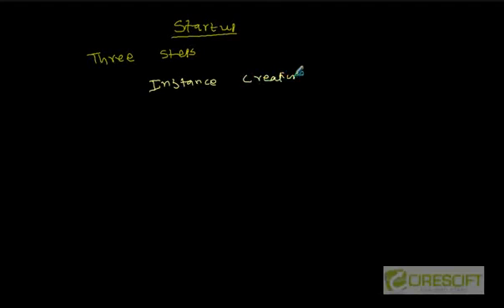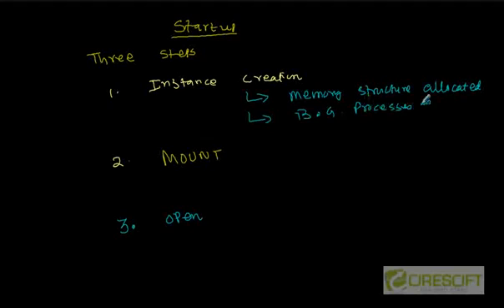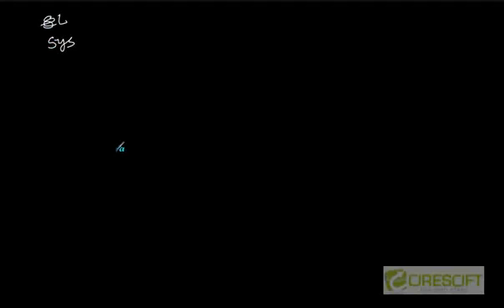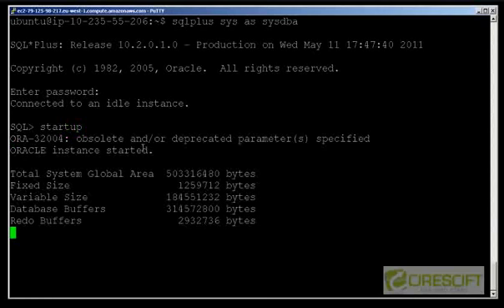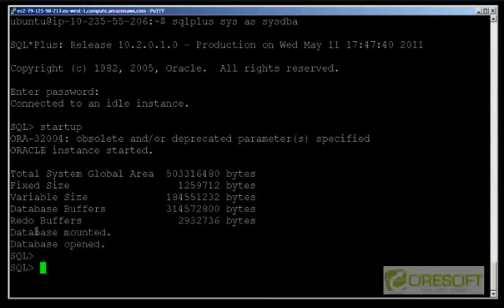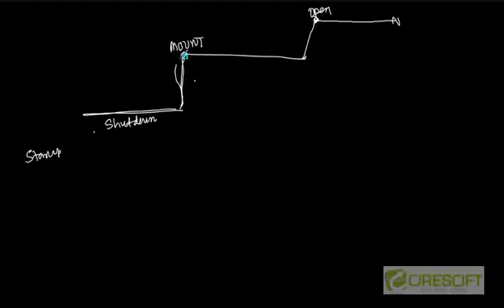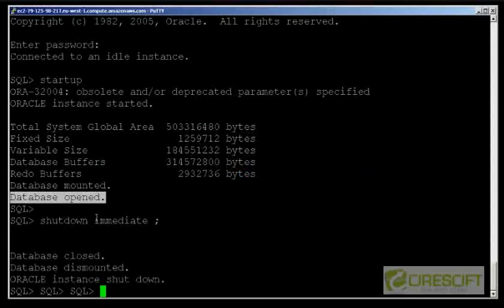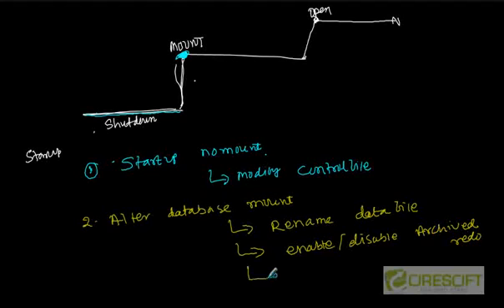SCPT 28 : Oracle Database Start Up Steps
The three steps to starting an Oracle database and making it available for system wide use are:
    Start an instance.
    Mount the database.
    Open the database.